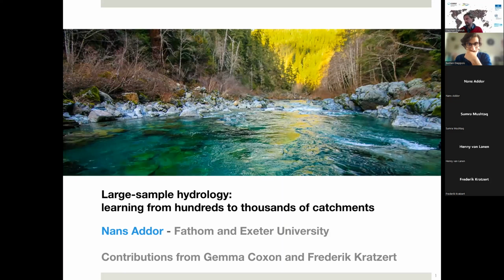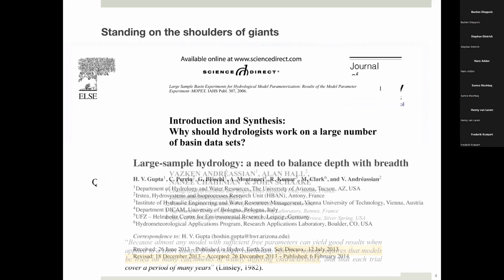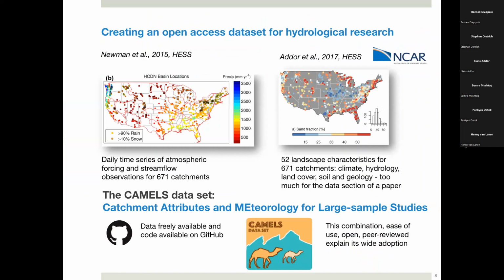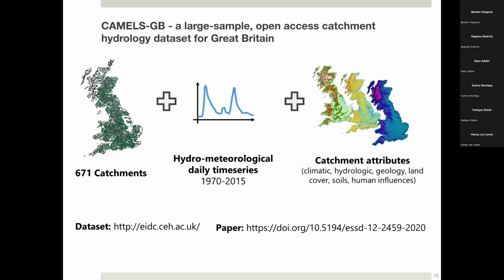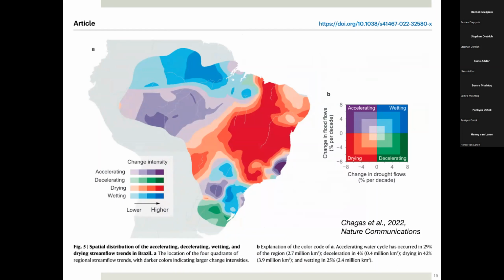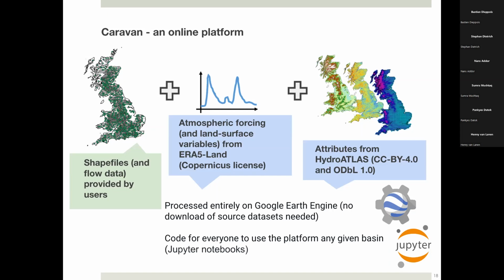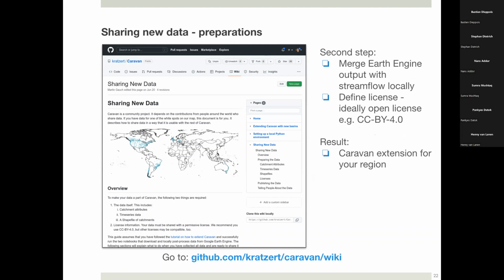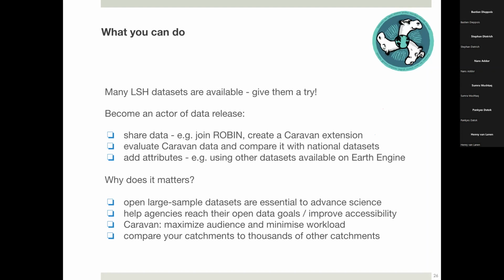2022 Session 6 "Large-sample hydrology: learning from hundreds to thousands of catchments"[N. Addor]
The past decade has seen the release of several large-sample hydrology (LSH) datasets. These datasets made publicly available an easy-to-use combination of high-quality hydroclimatic time series (atmospheric and river flow data) plus biogeophysical attributes (e.g. topography, land cover, soil, geology and level of human interventions) for large samples (typically hundreds) of catchments. These LSH datasets have been widely adopted in academia and in industry, enabling the systematic exploration of hydrological processes across hydroclimatic regions, the benchmarking of hydrological models, and they have accelerated the emergence of machine learning approaches for hydrology.

In this talk, I will review recent progress in the growing field of LSH, highlight existing challenges faced by LSH, and introduce an initiative bringing together regional LSH datasets to create a global community LSH dataset on the cloud.

Reference: Addor et al. (2020), Large-sample hydrology: recent progress, guidelines for new datasets and grand challenges, Hydrological Sciences Journal,

If you wish to learn more about Nans’s and Frederik’s (Kratzert) latest community project, CARAVAN, please